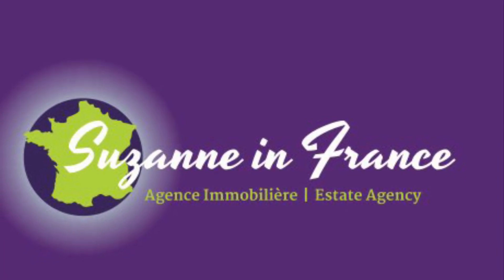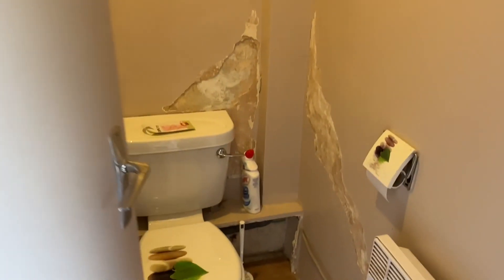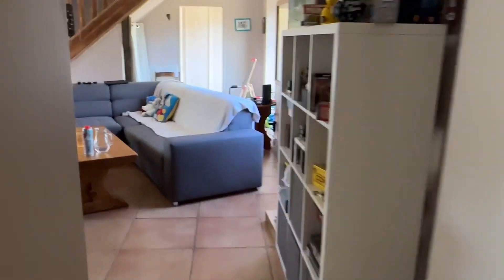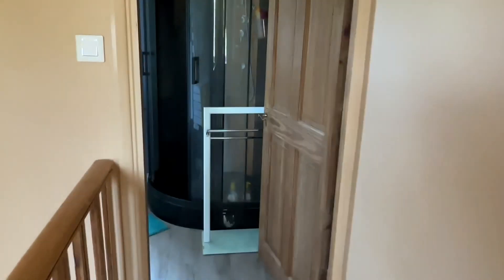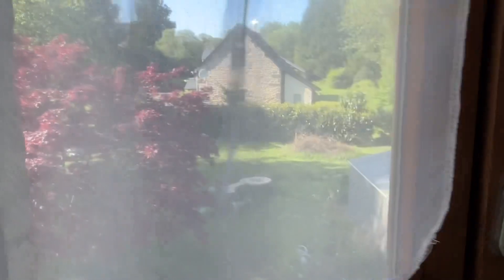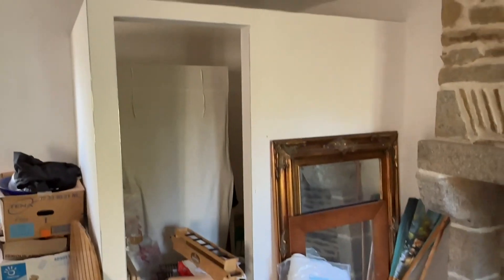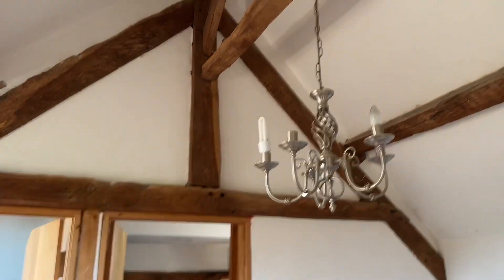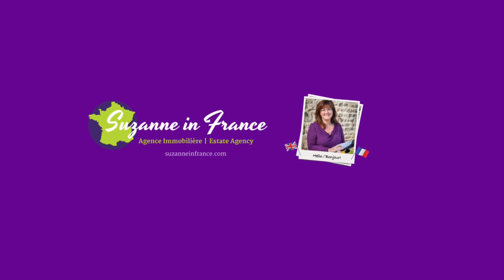SIF-001709 - Substantial detached family house with garden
@SuzanneinFrance is delighted to show you this substantial detached family house with garden

Asking price : 192,500€ including Agency fees of 12,500€. In addition the buyer will pay the Notaire's fee of 14,300€

If you would like to search our other properties for sale please visit :